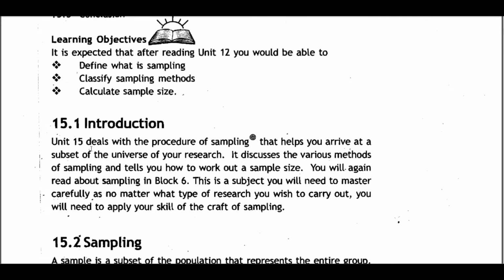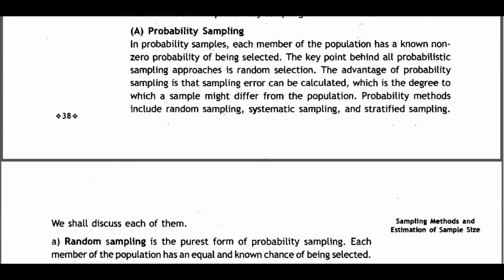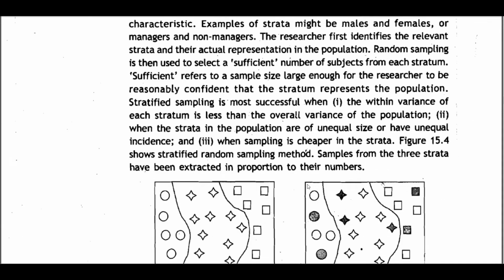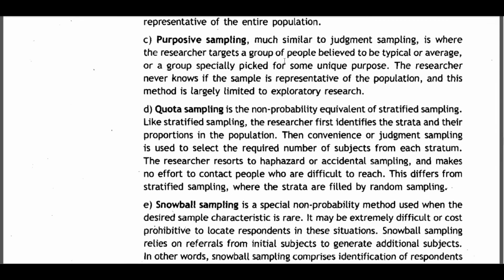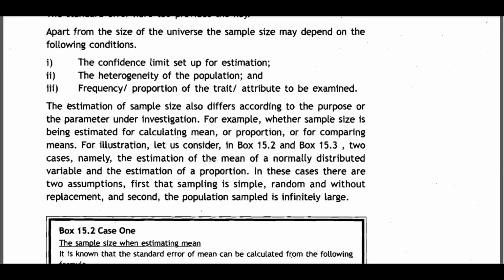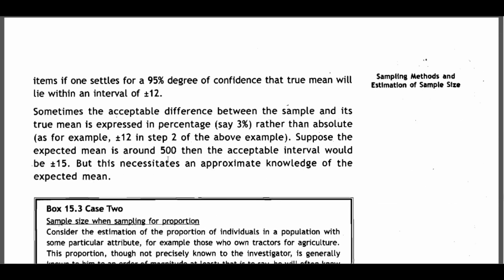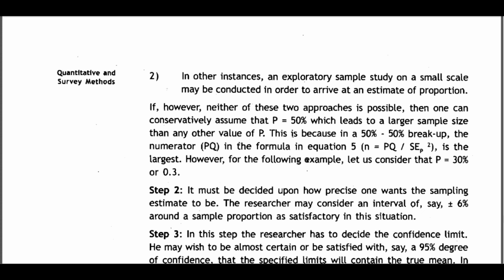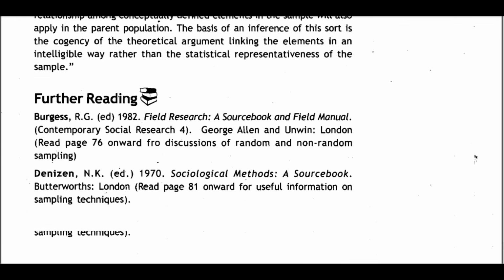Unit 15 : Sampling Methods and Estimation of Sample Size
Contents
15.1 lntroduction
1 5.2 Sampling
1 5.3 Classification of Sampling Methods
1 5.4 Sample Size
1 5.5 Conclusion